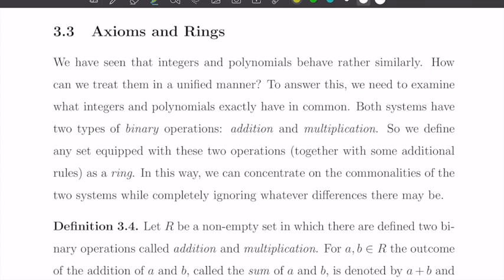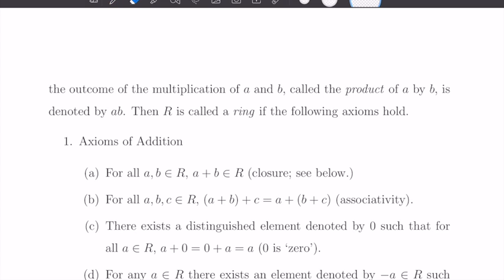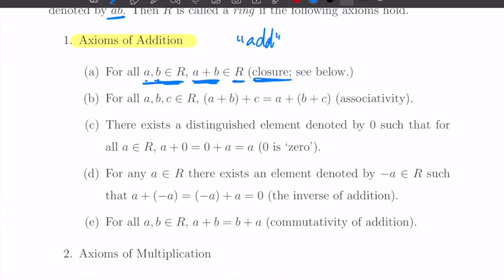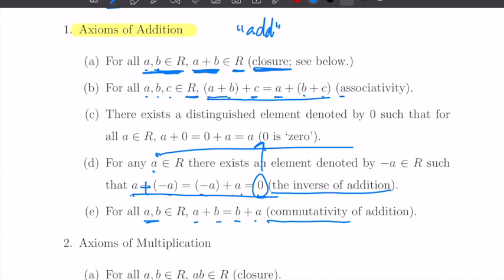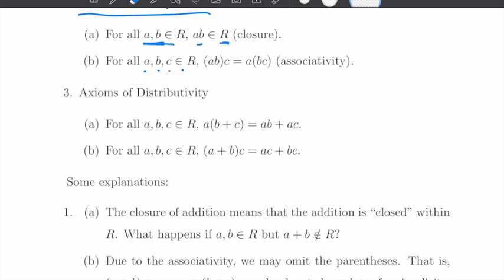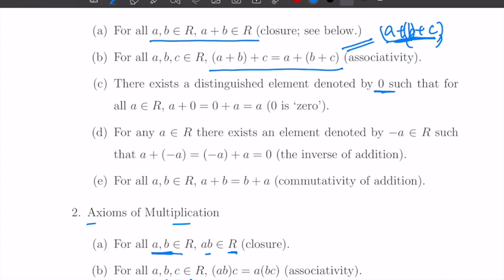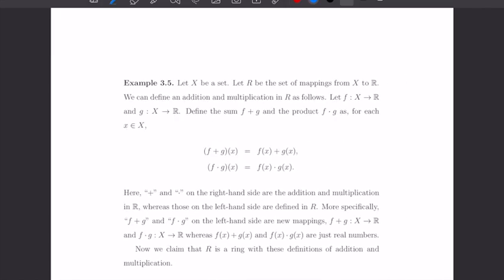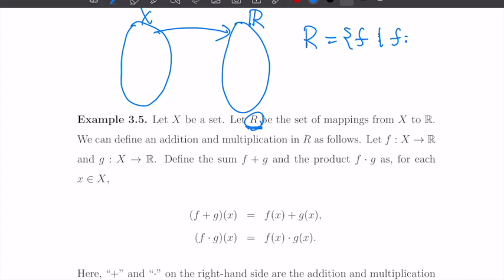(Algebra Chap 3-3) Introduction to Rings (part 3)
Axioms of Rings. Addition and multiplication.  Uniqueness of "zero". A set of mappings as a ring.